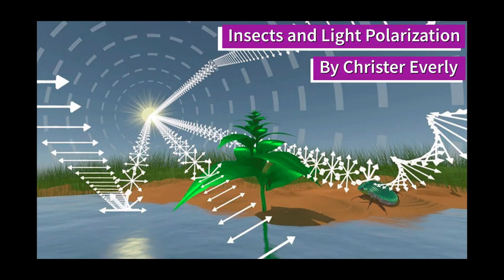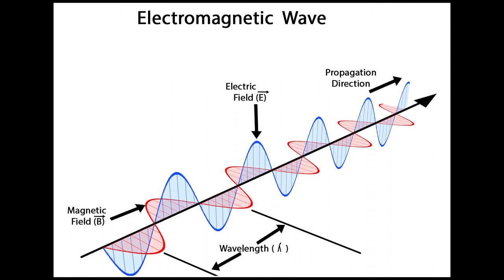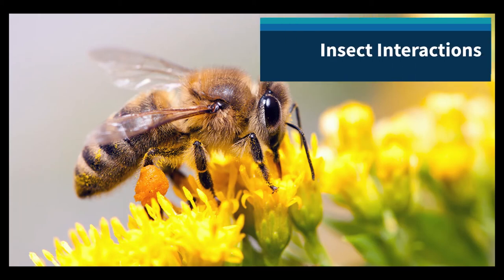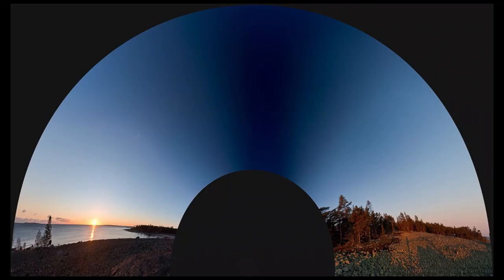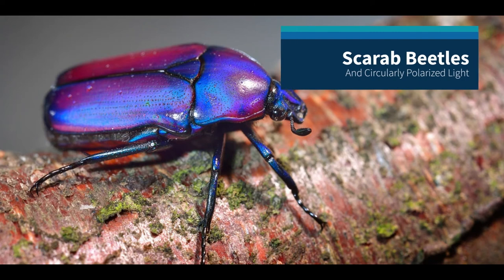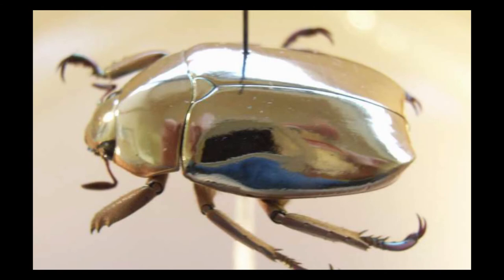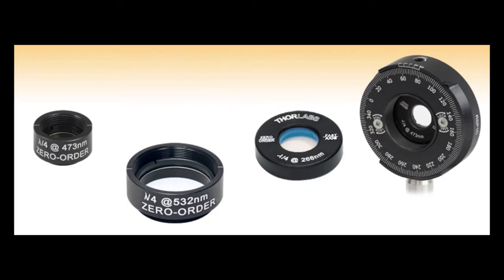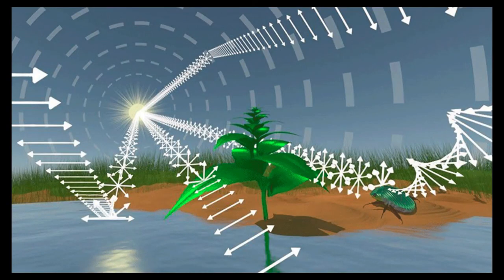Insects and Light Polarization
Entoinspiration video by Christer Everly for ENTO 160D with Professor Tristan McKnight.